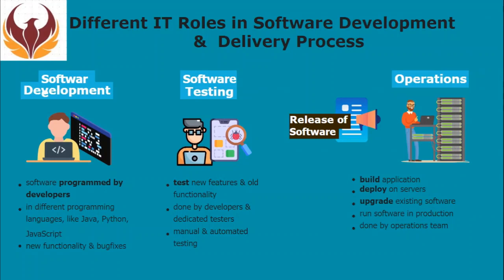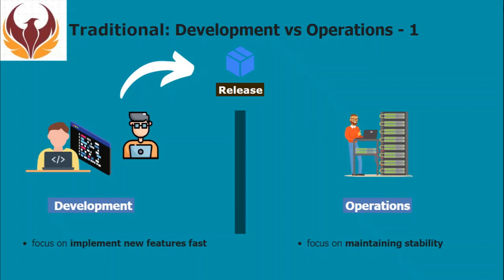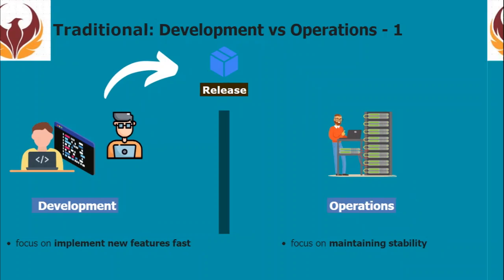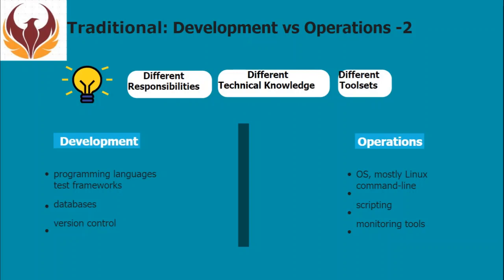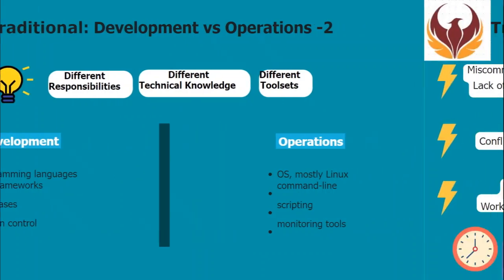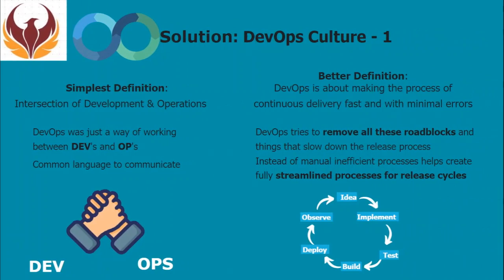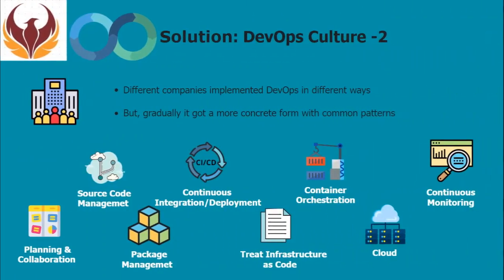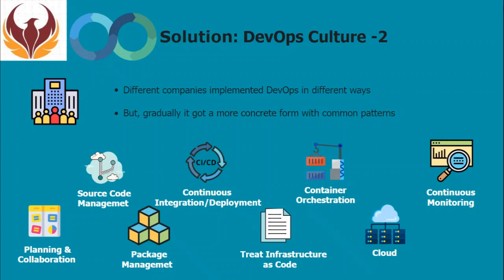Devops Bootcamp intro video || choiceoption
Are you ready to dive into the world of DevOps? In this introductory YouTube video, we'll demystify DevOps and explore how it transforms the software delivery process with efficiency and collaboration.

Join us as we embark on a journey through the Software Development Lifecycle (SDLC) and uncover the key concepts and practices that make DevOps an essential part of modern software development. We'll delve into the principles of continuous integration, continuous delivery, and continuous deployment, and how they enable teams to rapidly and reliably deliver software.

Discover how Agile development methodologies and DevOps go hand in hand, fostering a culture of collaboration and breaking down silos between development and operations teams. We'll explore the power of automation in DevOps, from infrastructure as code to version control, enabling teams to manage complex environments with ease and speed.

Efficiency is at the core of DevOps, and we'll explore how it streamlines processes, reduces bottlenecks, and enhances productivity. From continuous monitoring to leveraging cloud computing and scalability, we'll cover the best practices that help organizations achieve faster, more reliable releases.

Get ready to learn about the importance of release management, the DevOps toolchain, and the role of configuration management in ensuring consistent and reproducible environments. We'll unveil the secrets of successful deployment pipelines and showcase the real-world benefits of embracing a DevOps culture.

Whether you're a developer, operations engineer, or simply curious about the DevOps revolution, this video will provide you with a solid foundation to kickstart your journey. Join us as we explore the exciting world of DevOps, empowering teams to deliver software faster, more efficiently, and with greater confidence. Get ready to revolutionize your software delivery process with DevOps!
❇️DEVOPS NEW BATCH WILL START SOON.

💚NO NEED TO PAY SINGLE RUPEE.

YOURS
CHOICEOPTION TRAINING INSTITUTE
MARATHAHALLI, BANGALORE.

DevOps: Introduction
Software Development Lifecycle
Continuous Integration
Continuous Delivery
Continuous Deployment
Agile Development
Infrastructure as Code
Version Control
Continuous Monitoring
Cloud Computing
Release Management
DevOps Culture